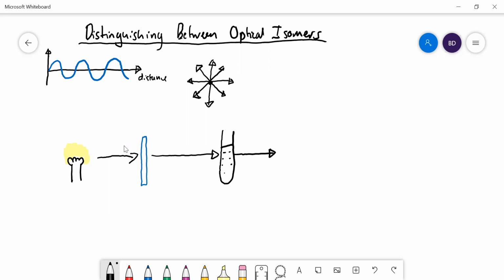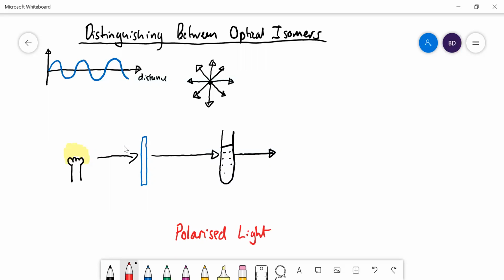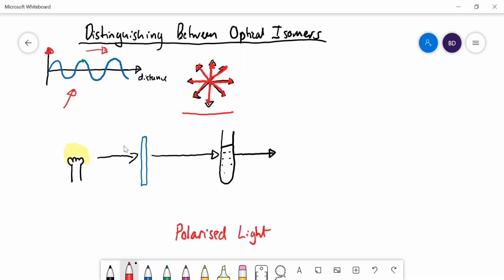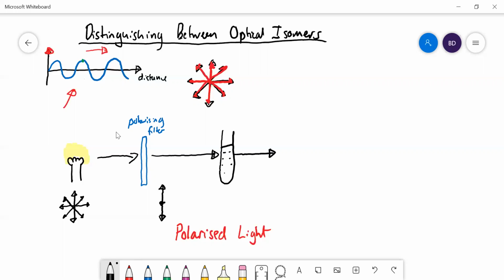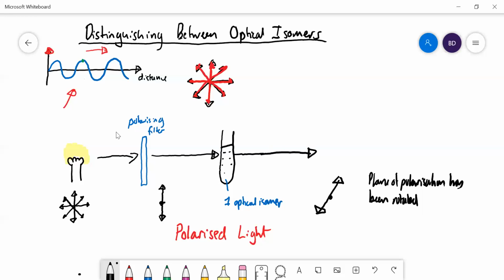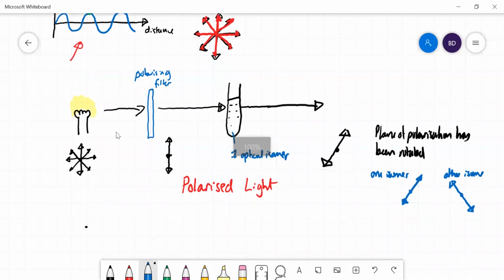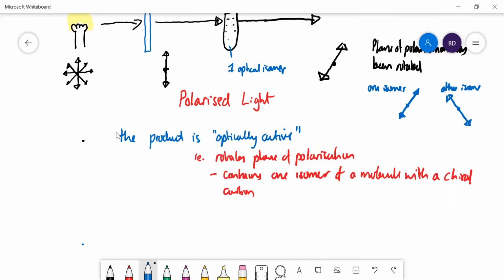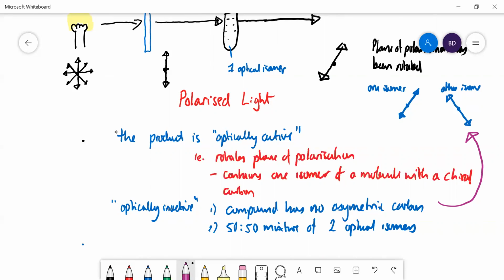3.7 Isomerism No 4 Distinguishing optical isomers using polarised light.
Distinguishing optical isomers using polarised light.